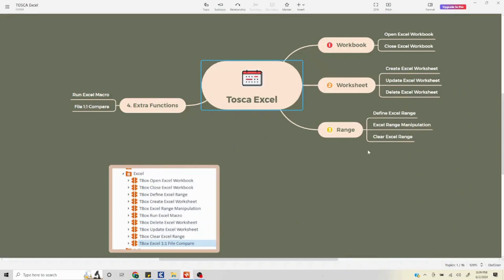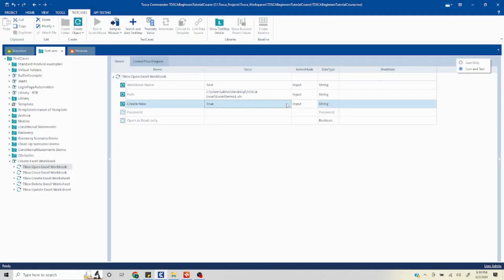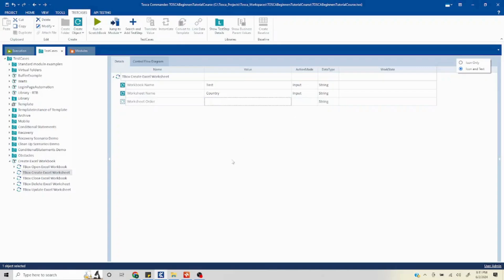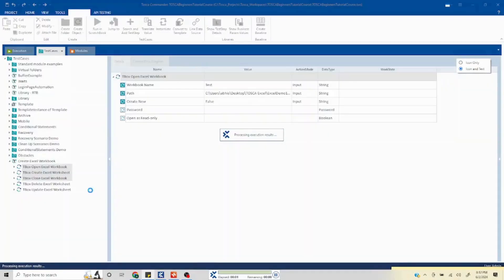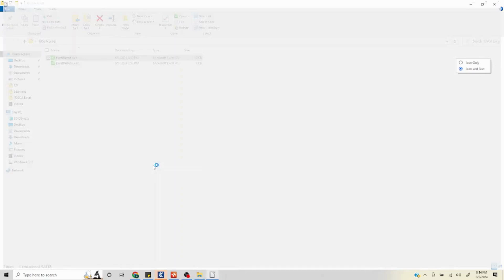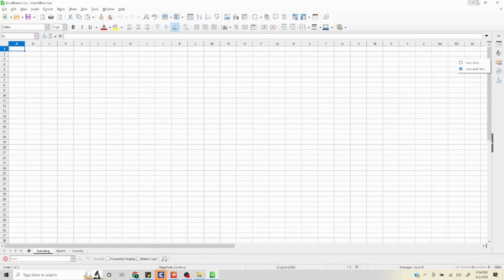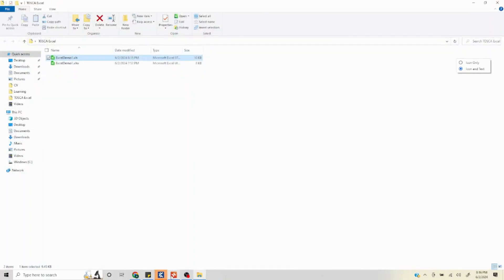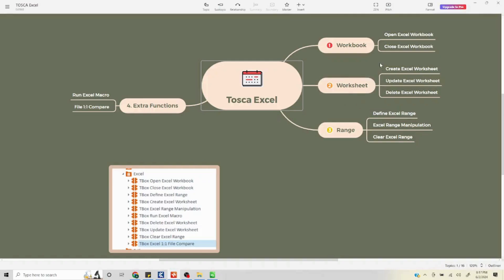How to Create Update Delete Excel Worksheet | TOSCA Automation I Step-by-Step Beginner's Tutorial |2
Tricentis TOSCA Automation Tool Full Course | TOSCA Automation for Beginners | Model Based Automation | Low Code No Code Tool | Automation Testing | Software Testing

Transform your career into Automation testing by Learning Tricentis TOSCA Automation tool